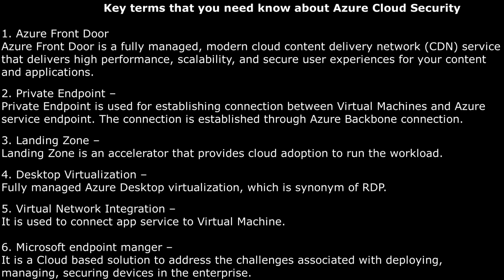Key terms that you need to know about Microsoft Certified Cybersecurity Architect Exam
Key terms that you need to know about Azure Cloud Security if you are targeting Microsoft Certified Cybersecurity Architect certification.